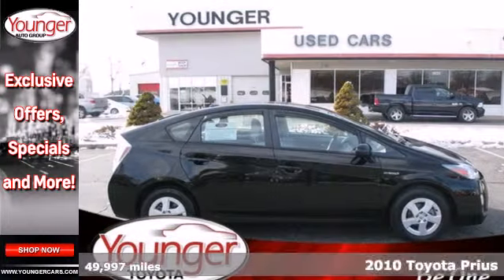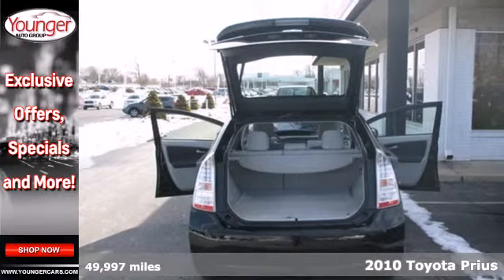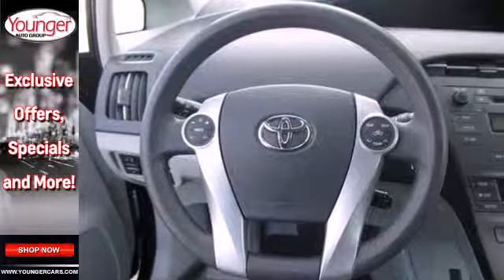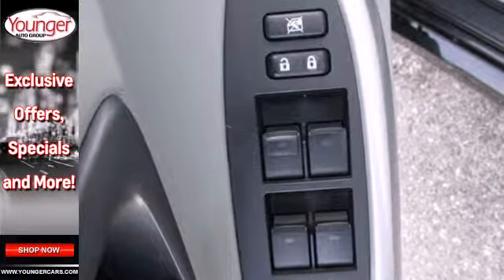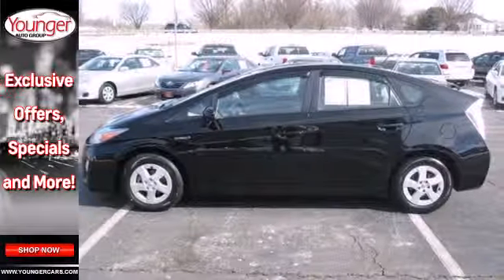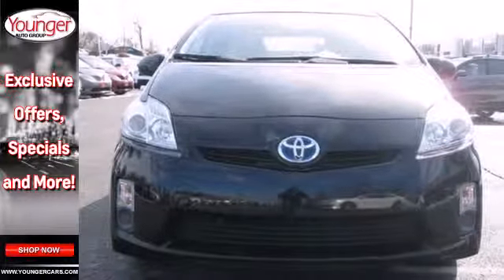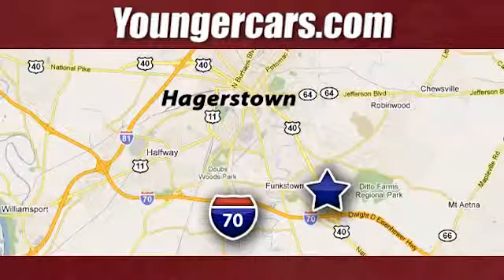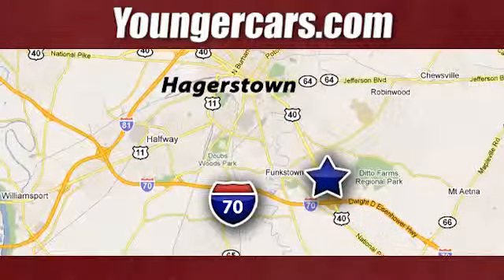2010 Toyota Prius Martinsburg-WV Hagerstown, MD V1829202 - SOLD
Year: 2010
Make: Toyota
Model: Prius
Trim: TWO
Engine: 4 Cyl. 1.8L
Transmission: Variable
Color: Black
Interior: MISTY GRAY
Mileage: 49997
Stock #: V1829202

Address:
1945 Dual Highway